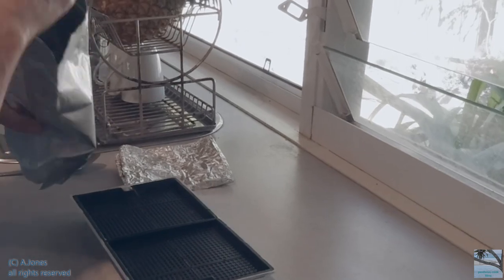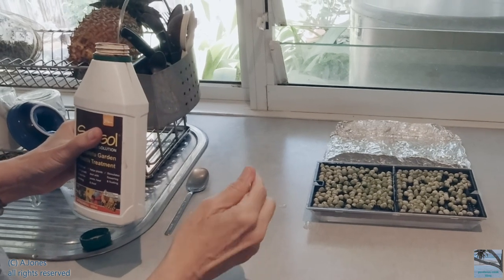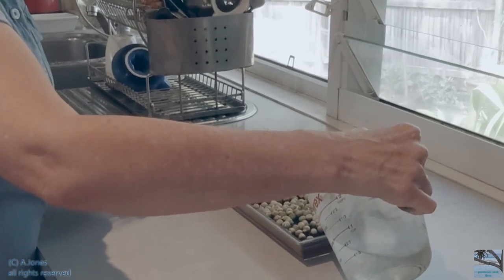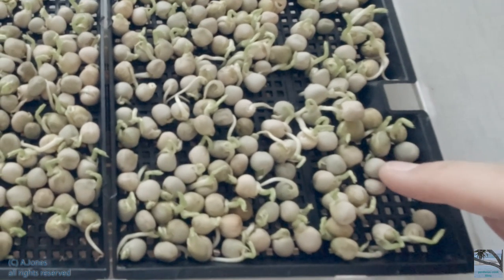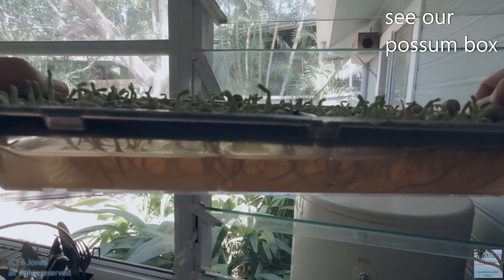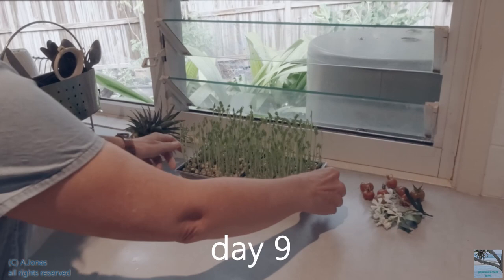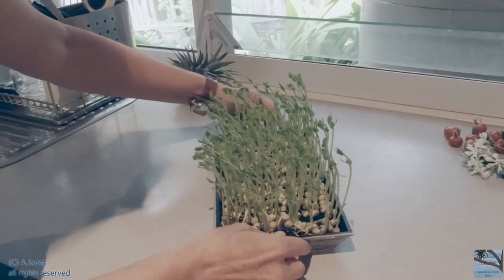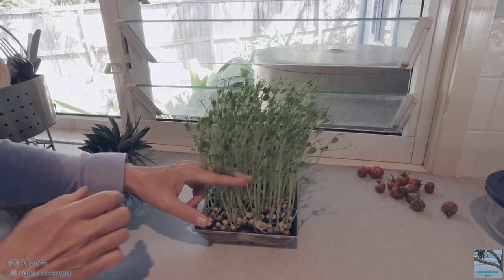pea microgreens - how & why they grow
At the start of the pandemic I bought seeds to grow sprouts and microgreens. This video shows you how to grow pea microgreens.  It is fun to care for my  microgreens and watch them grow and satisfying to contribute to our food needs. Have you ever wondered why plants grow? Why does anything grow?
The tray I am using was bought from an Australian chain of hardware stores and one tray was $5, or 2 trays for 10 bucks. so I thought why not give it a go. The tray is 27cm long and 15 cm wide and 3.5 cm deep.
This was filmed in spring about two weeks ago and it is quite warm so it took 2-3 days for my seeds to germinate. But if you live in a cooler climate it will probably take a few days longer for that to happen. Seeds must be kept covered and also watered twice a day until they germinate. In the video I show you how to set them up and tske you through careing for them until they are ready to harvest. I grow my microgreens on the kitchen bench as it is warm and sunny.